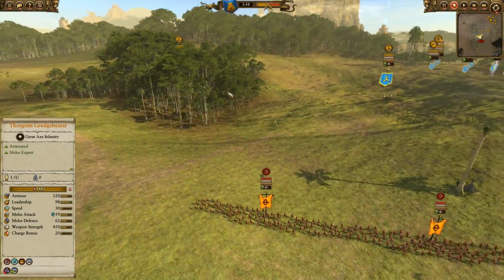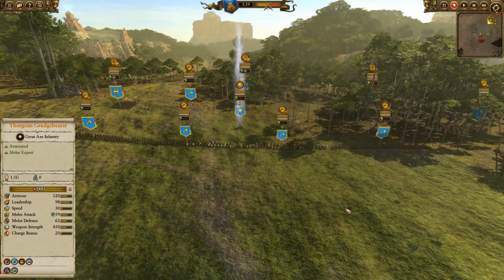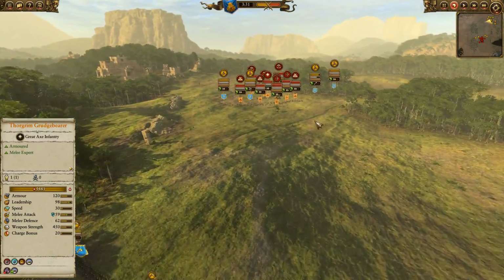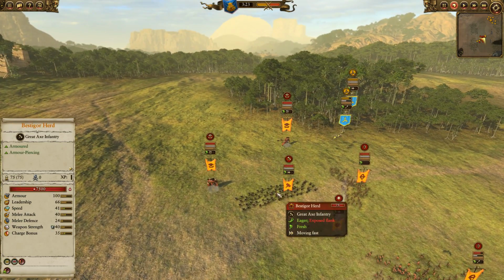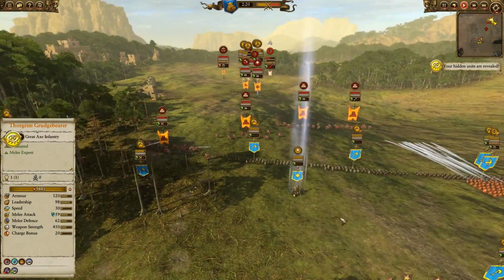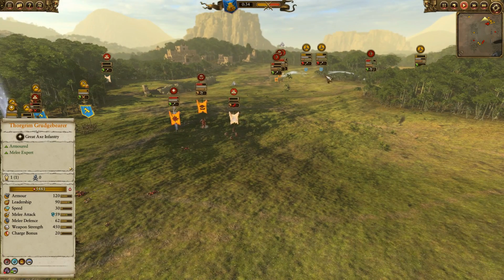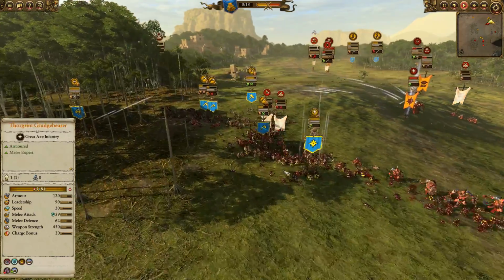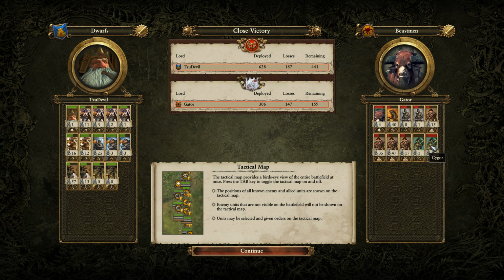Dwarfs vs Beastmen: Online Ladder Battle